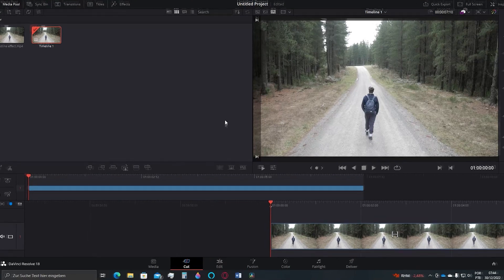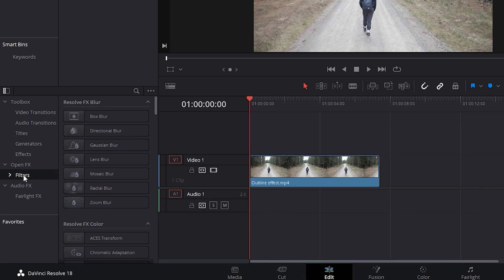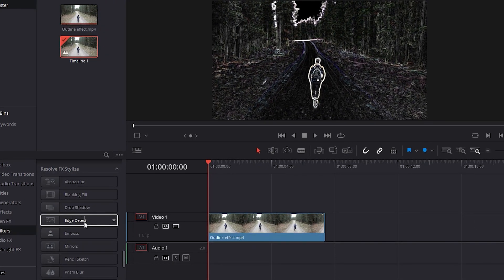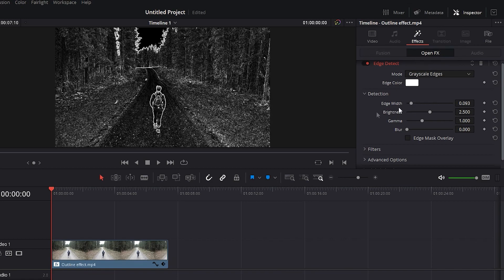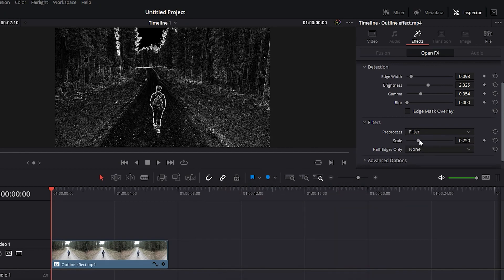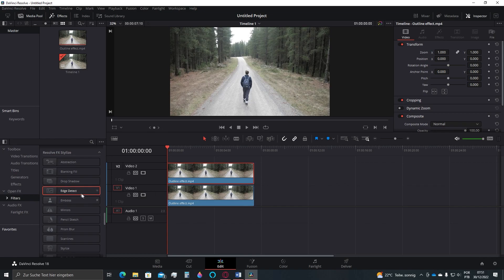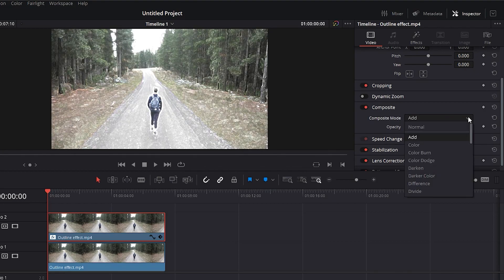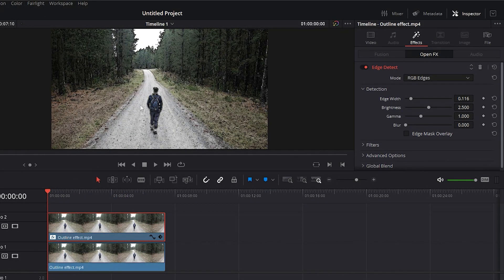How To Create Outlines Effectively in Davinci Resolve 18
Are you looking to add some drama and visual interest to your videos? Look no further than the outline effect in Davinci Resolve 18! In this tutorial, we'll show you how to use this powerful software to create an outline effect around your subjects, giving them a bold and distinctive look. We'll be covering the step-by-step process for adding this effect in Davinci Resolve, as well as some tips and tricks for customizing the look to your liking. Whether you're a beginner or a seasoned pro, this tutorial has something for everyone. So if you're interested in learning more about Davinci Resolve and its many effects and features, be sure to check out our tutorial on how to create an outline effect in Davinci Resolve 18!

On this channel we cover everything from popular video editors like DaVinci Resolve to social media tips and tricks, all with the goal of making learning new skills easy and fun for everyone. Thanks for supporting our channel!